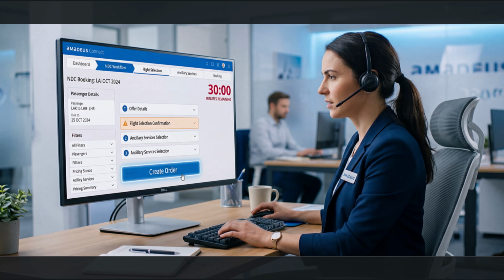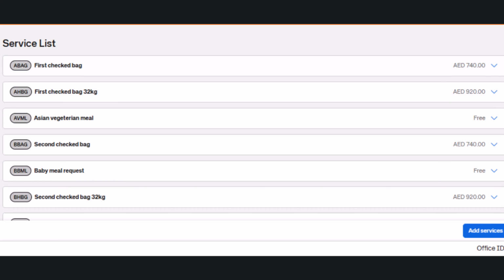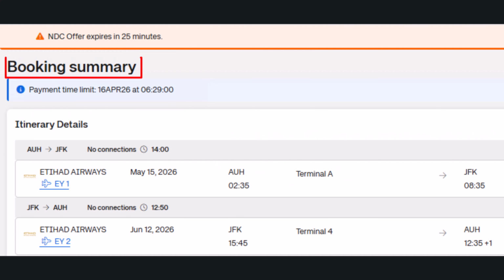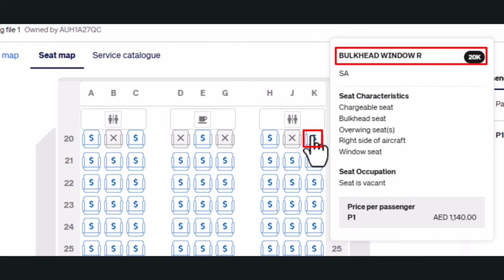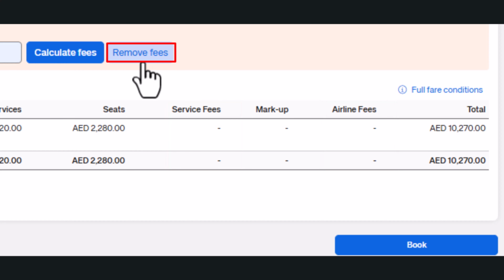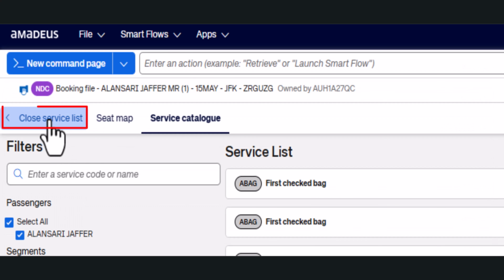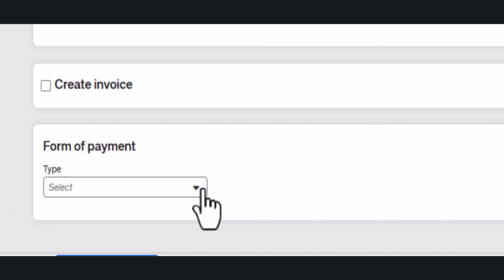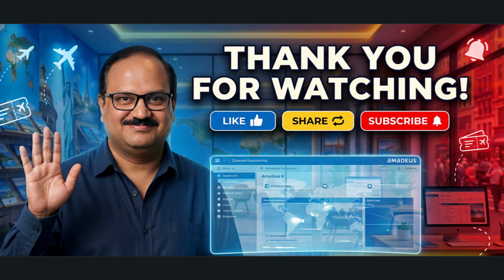How to Book & Issue NDC Tickets with Ancillaries in Amadeus: Seats, Bags & EMDs | Lesson 11/12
✈️ How do you book and issue airline tickets and ancillary services (paid seats and extra baggage) together in a single NDC order in Amadeus Selling Platform Connect?

With IATA’s New Distribution Capability (NDC), travel agents no longer need separate, complicated cryptic entries to price and issue flight tickets alongside Electronic Miscellaneous Documents (EMDs). Everything is managed natively within the graphical interface (GUI) through airline dynamic service catalogs.

In this eleventh lesson of our 12-part Amadeus NDC Masterclass series, travel industry mentor Zafar Minhas guides you through the integrated workflow using an Etihad Airways itinerary from Abu Dhabi to New York. Learn how to add chargeable extra baggage from the dynamic service catalog, select premium bulkhead seats from the interactive seat map, calculate credit card BIN fees, and fulfill both the flight tickets and ancillary EMDs in a single payment step.

📌 WHAT YOU WILL LEARN IN THIS LESSON:
• ⏱️ Managing the 30-Minute Timer: Order creation vs. service catalog expiration limits
• 🧳 Dynamic Service Catalog: Selecting chargeable and complimentary baggage options (e.g., 32 kg allowance)
• 💺 Interactive Graphical Seat Map: Assigning paid bulkhead window seats (20A & 20K) and checking seat pricing
• 💳 Credit Card BIN Fee Calculation: Avoiding uncollected airline surcharge liabilities
• 📋 Review & Issue Checklist: Verifying passenger data, SSR entries, tax breakdowns, and fare rules
• 🎫 Simultaneous Fulfillment: Issuing flight e-tickets and ancillary EMDs together using Cash (BSP/ARC settlement)
• 📟 System Audit: Inspecting issued EMD numbers, TK status indicators, and cryptic booking displays

⏱️ TIMESTAMPS:
[00:00:00] Overview: Integrated Flight & Ancillary Issuance in Amadeus NDC
[00:00:23] 30-Minute Order Window & Catalog Expiration Reminders
[00:01:03] Opening the Service Catalog & Adding Chargeable Baggage (Etihad Airways Demo)
[00:02:35] Accessing the Interactive Graphical Seat Map
[00:02:55] Selecting Bulkhead Window Seats (20A & 20K Pricing Breakdown)
[00:03:55] Calculating Credit Card Fees Using the 6-Digit BIN Number
[00:04:40] Confirming the Booking: Reviewing TKTL Dates & Option Cues (OPC)
[00:05:14] Inspecting Special Service Requests (SSRs) & Total Ancillary Charges
[00:05:45] Review & Issue Screen: Final Fare, Tax & Baggage Verification
[00:06:40] Selecting Form of Payment (BSP Cash Settlement)
[00:07:03] Fulfillment Complete: Viewing Generated E-Ticket & EMD Numbers
[00:07:27] Cryptic Display Inspection & TK Status Verification
[00:07:38] Preview of Lesson 12: Issuing Ancillary EMDs After Ticketing